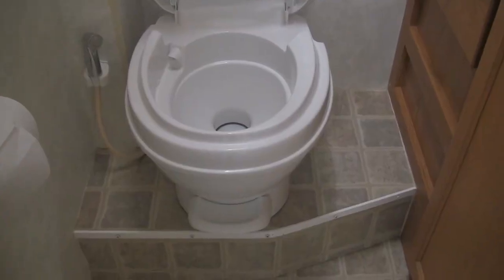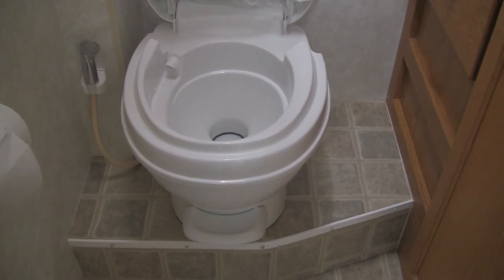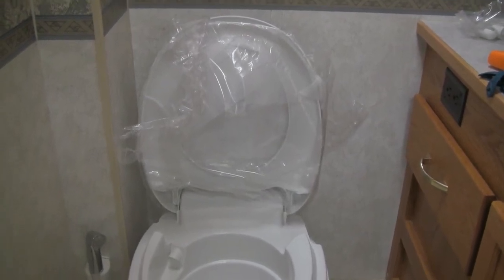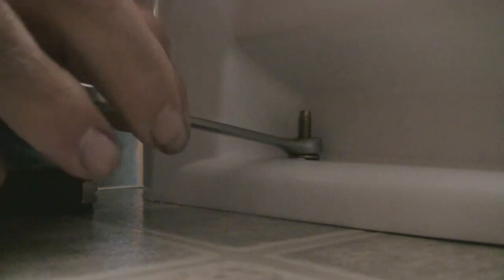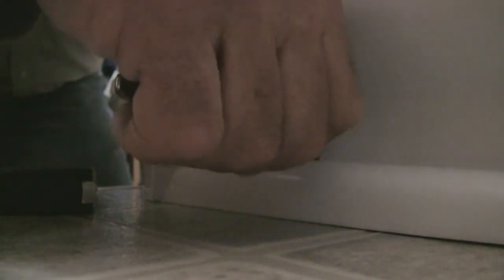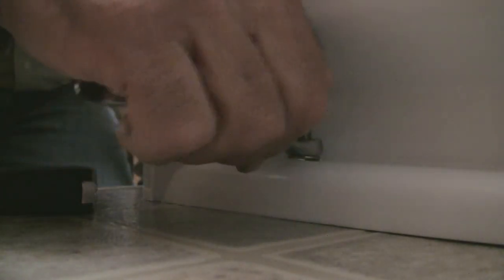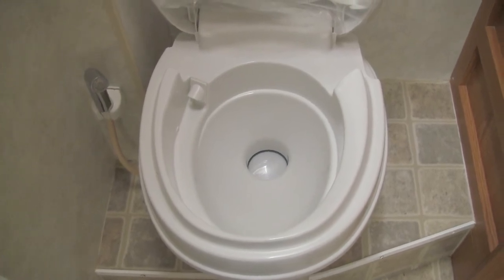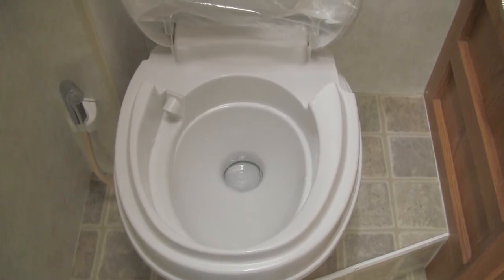RV Toilet Replacemant Part Two- RV Toilet Installation